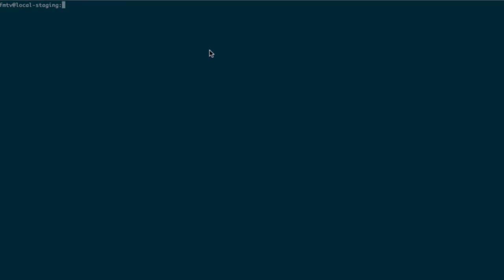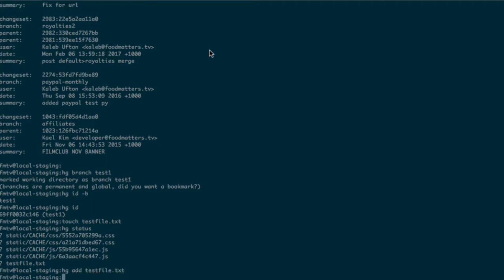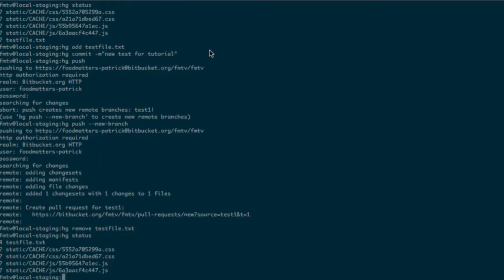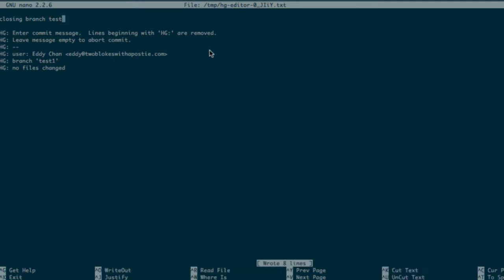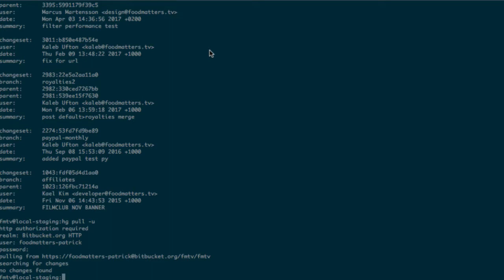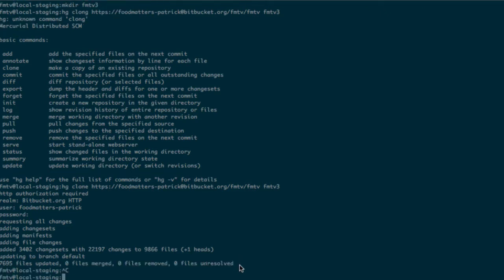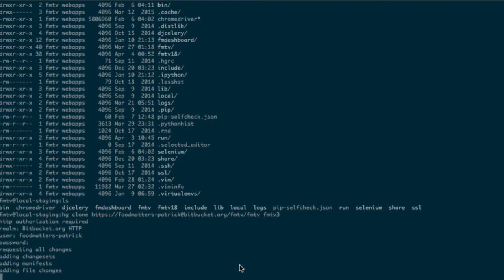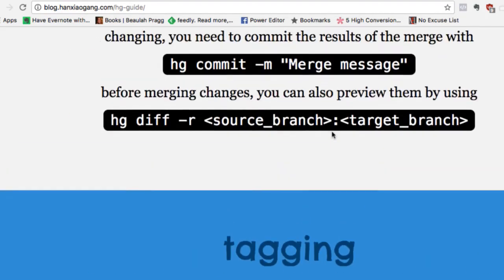How to use HG (Mercurial) on CLI (and comments for windows)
How to use hg for basic things such as, pull, push, update, branch creation and close and in case the need arises, re-cloning.
No sheep were harmed int he making of this video